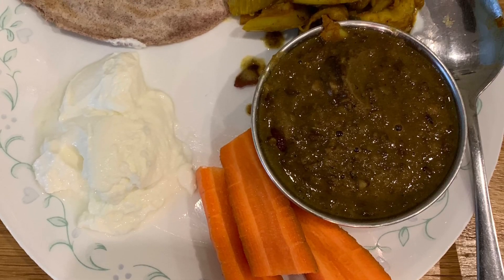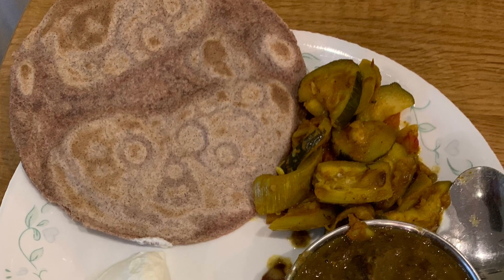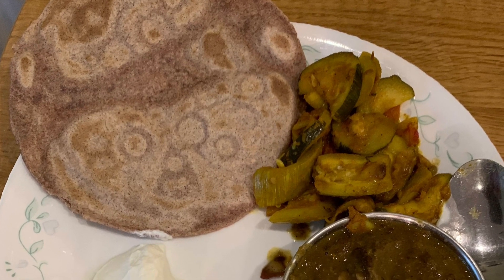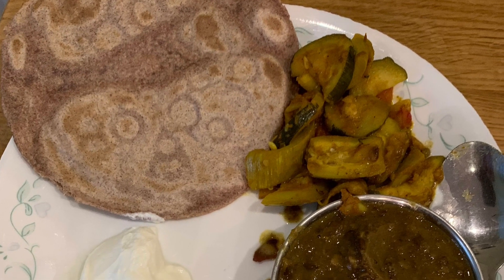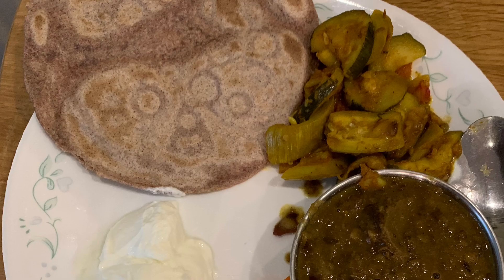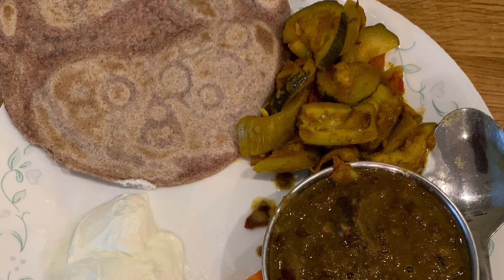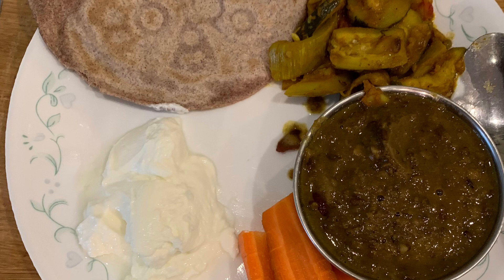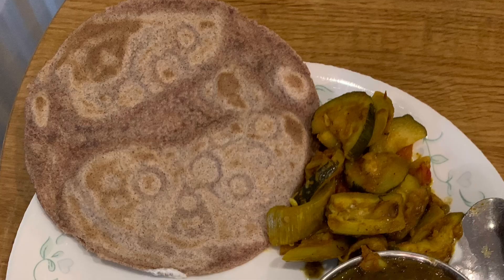A Healthy Vegetarian Meal l Indian Meal l Balanced Meal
A healthy Indian Vegetarian Meal
Chapatti made of wholewheat flour and Rafi Millet.
Bowl of  pressure cooked Urad Dal  ( Pulses ) and Red kidney Beans
Indian style cooked vegetables- Courgettes and Bitter Gourd ( Louki) cooked with tomatoes, onions, ginger and Indian spices
Greek Yogurt
Some carrot slices